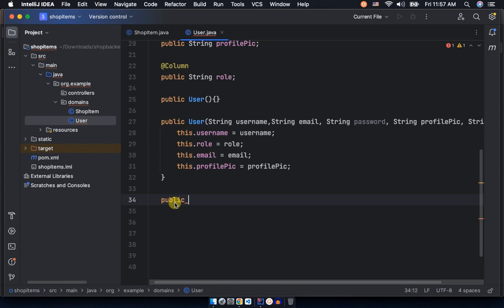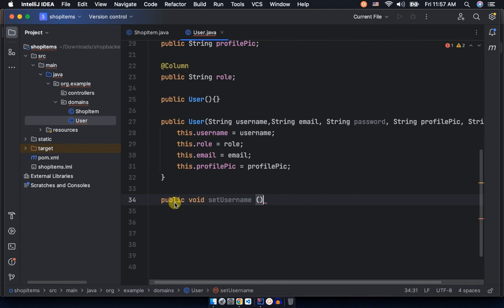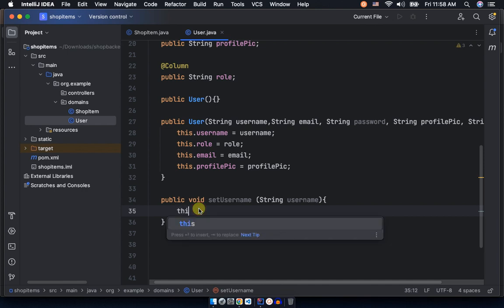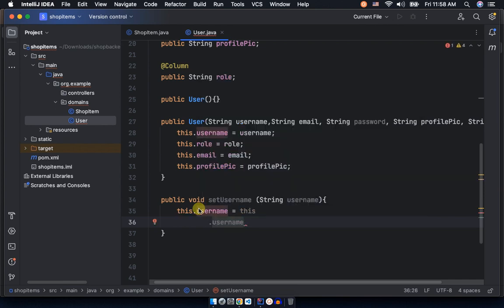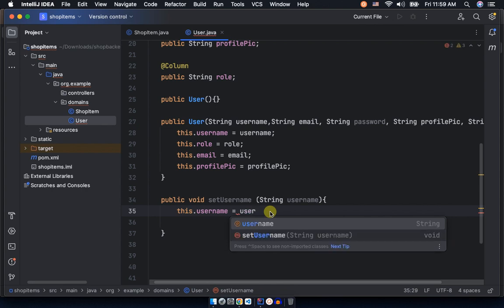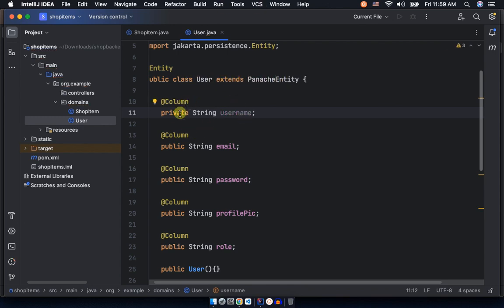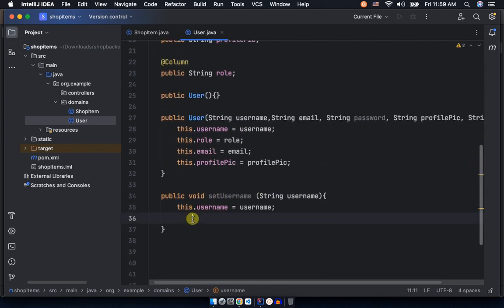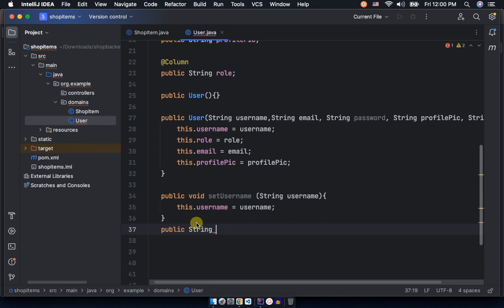e-commerce app in java quarkus and hibernate panache part 5